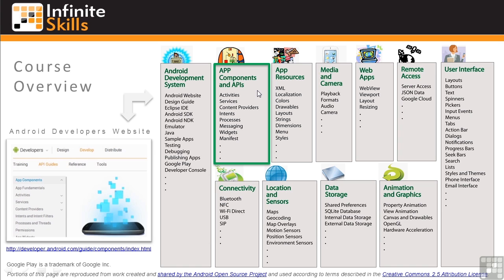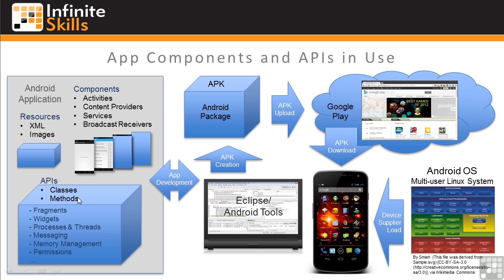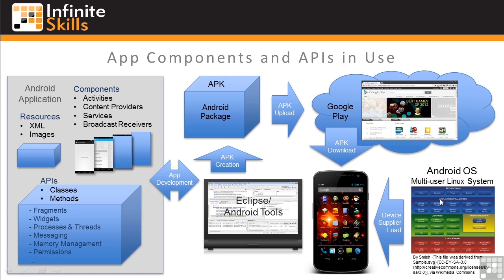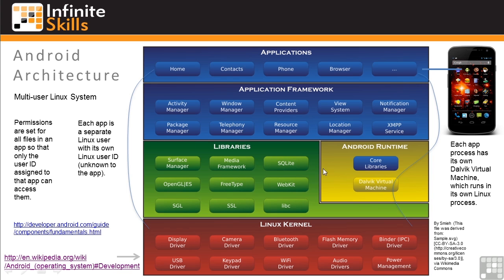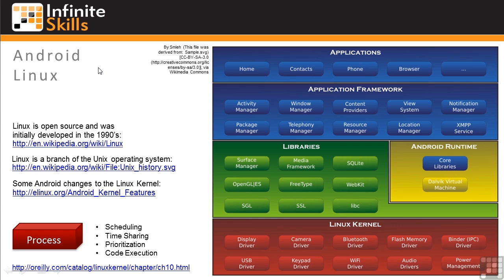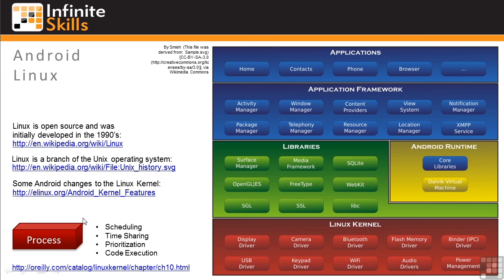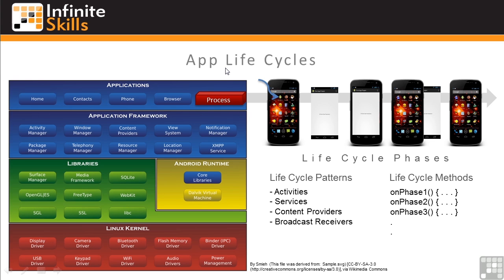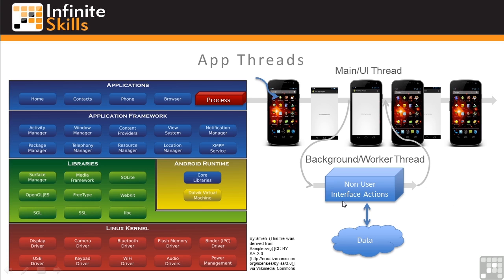Android App Programming | App Components And APIs Overview